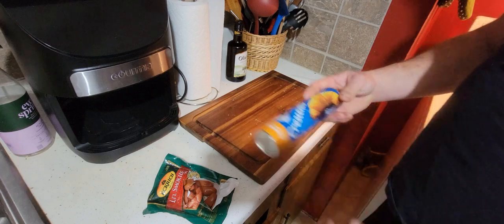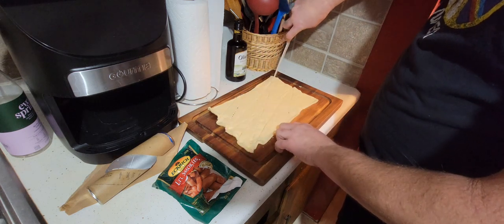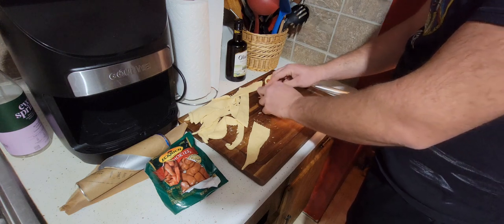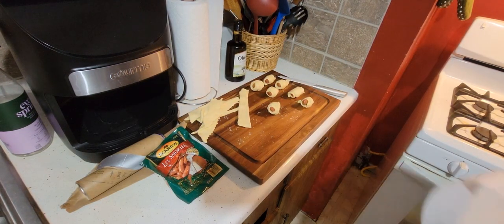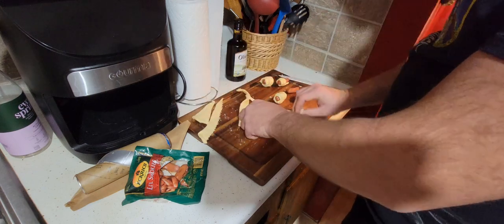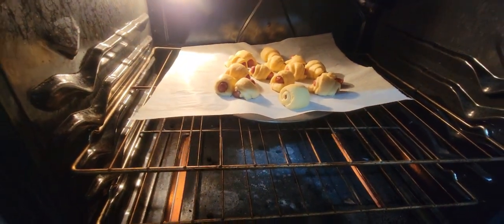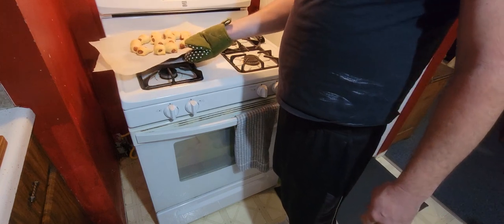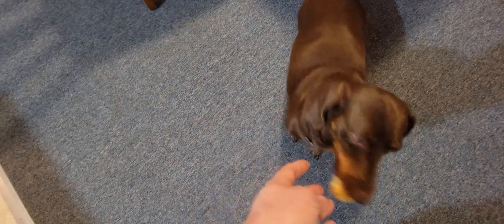Pig's In A Blanket My Favorite Snack Food! Cooking Video!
Pigs in a blanket is a small hot dog or other sausage wrapped in pastry commonly served as an appetizer in the United States. The similarity in name with that of the UK dish pigs in blankets, which is a sausage wrapped in bacon, sometimes causes confusion.